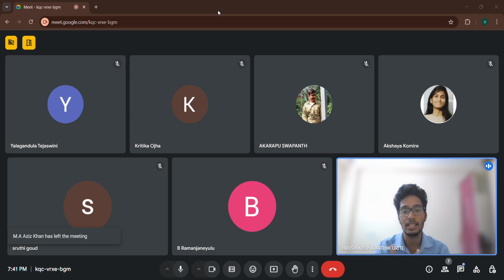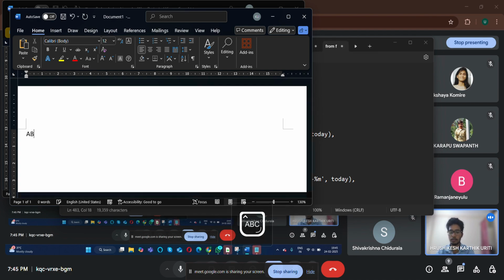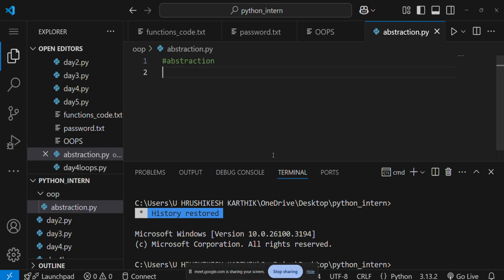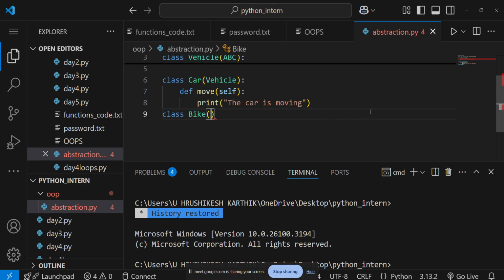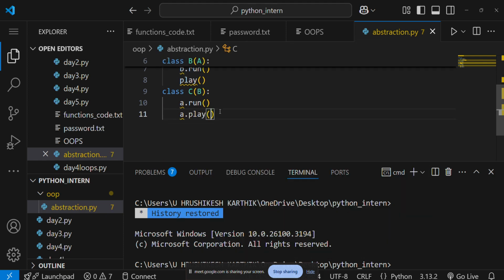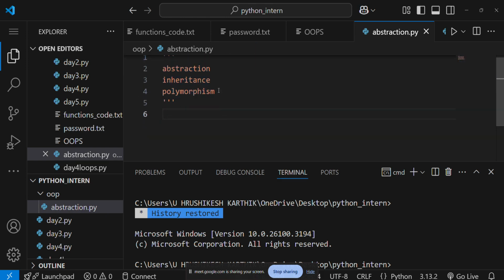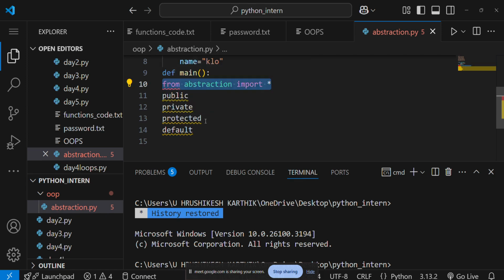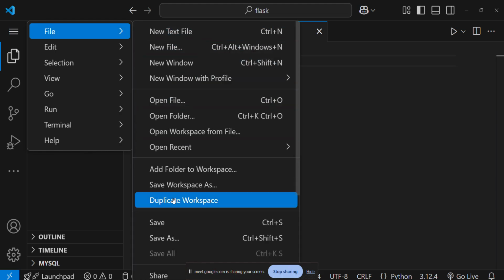🚀 Master Python OOPs & Flask | TaskVeda Internship Highlights 💡🐍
🔥 Master Python OOPs & Flask with TaskVeda! 🔥

Welcome to the highlights of our Python OOPs & Flask Internship where students explored:
✅ Core Python Object-Oriented Programming (OOPs) concepts
✅ Building real-world applications using Flask
✅ Hands-on projects & real-time learning

💡 What You’ll Learn:

Classes, Objects, Inheritance, Polymorphism, Encapsulation
Flask Basics: Routing, Templates, and Forms
Building real-time web apps with Python & Flask
🎓 Why Join TaskVeda Internships?
✔️ Learn from scratch
✔️ Real-time projects
✔️ Expert mentorship

📅 Ready to level up your coding skills?